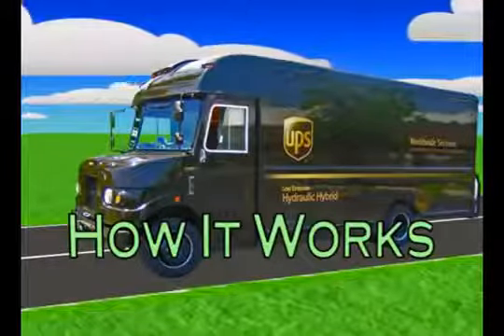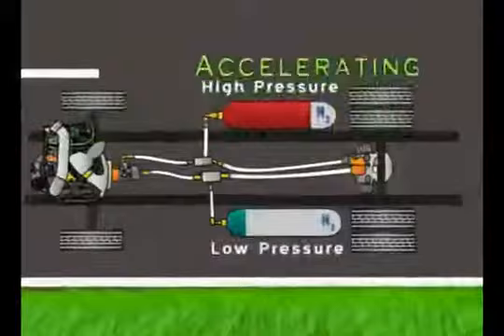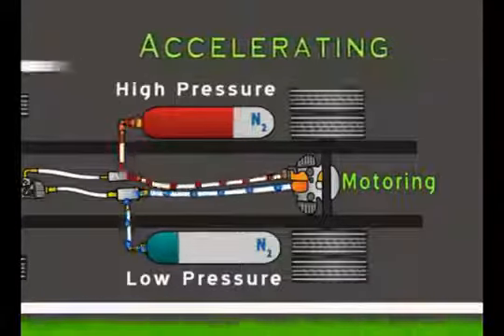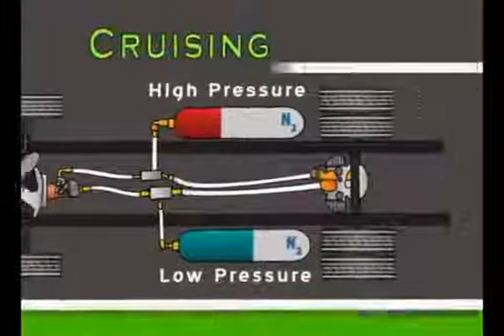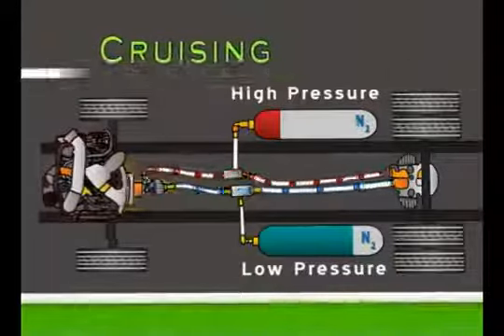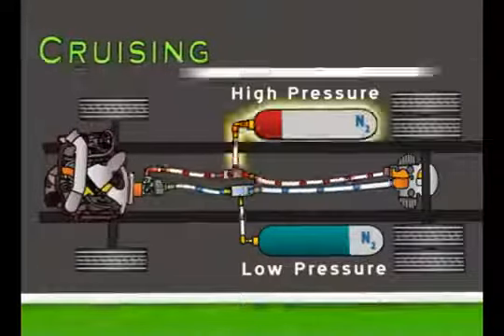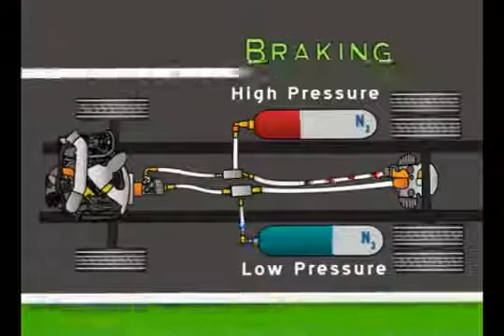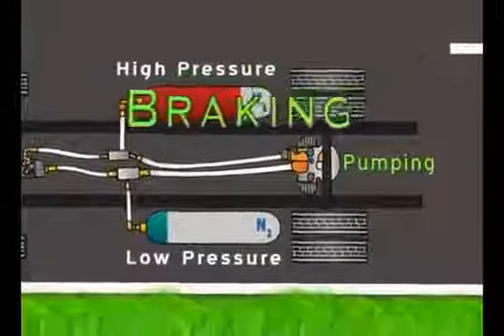Hybrid Vehicle Working Animation